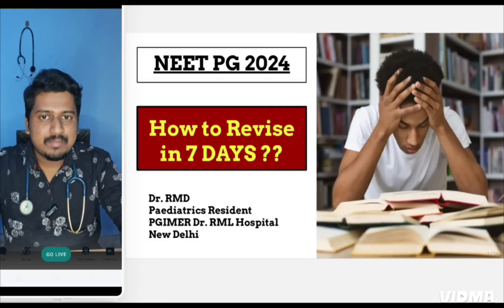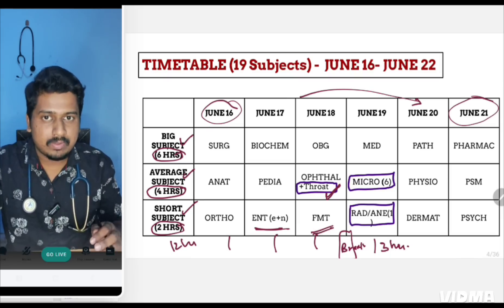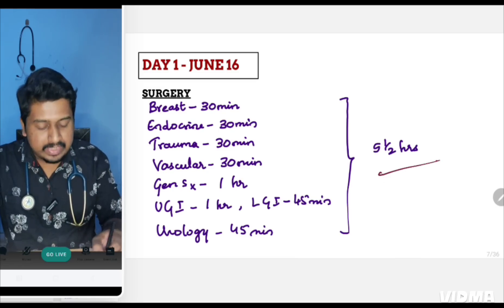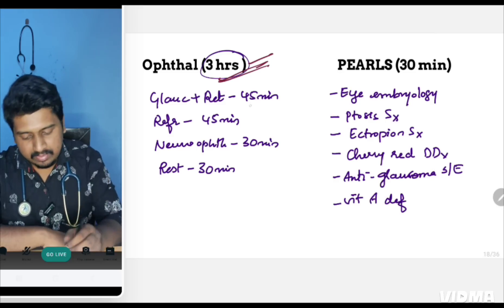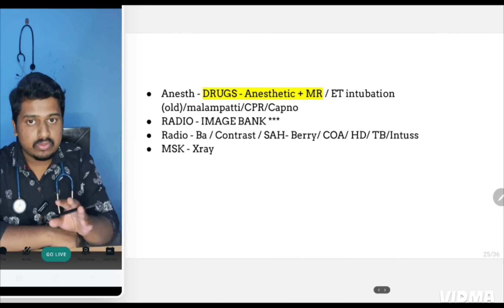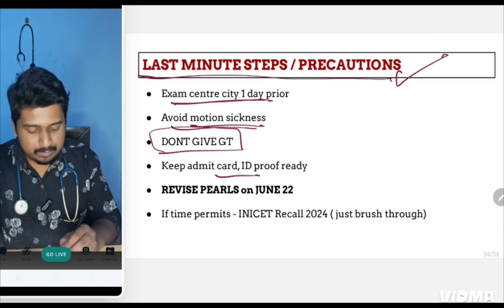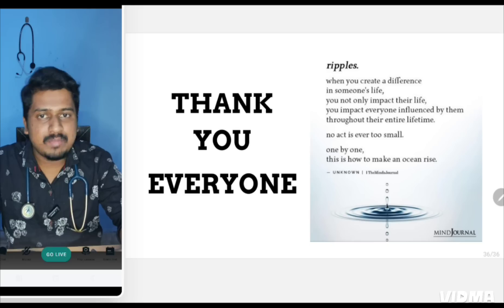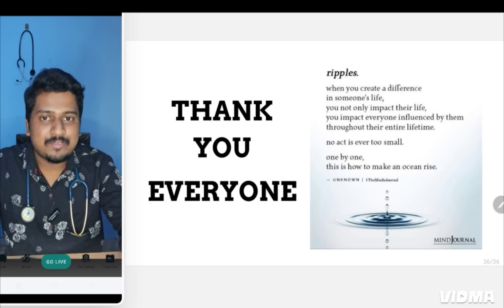NEET PG 2024 - Last 7 Days REVISION - STEP WISE APPROACH by Dr. RMD